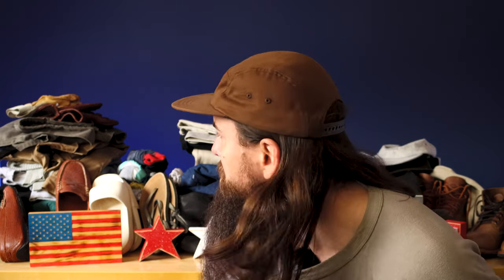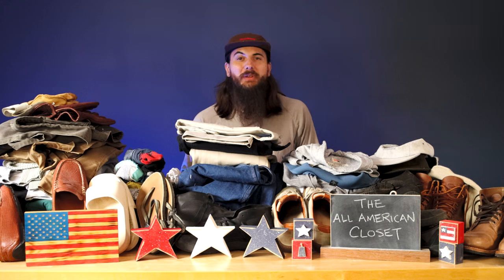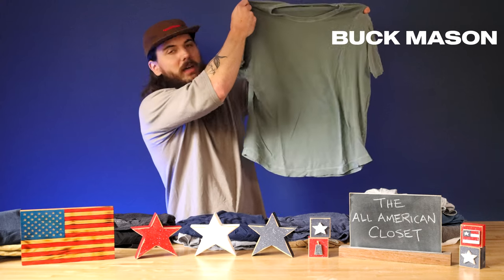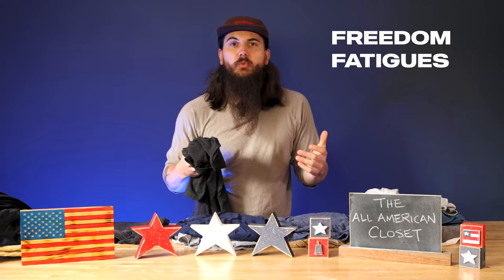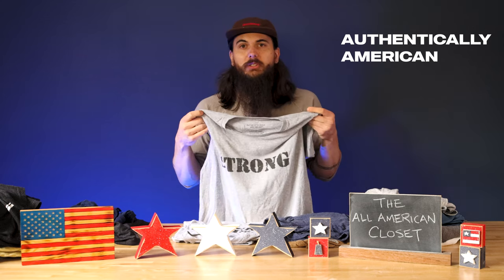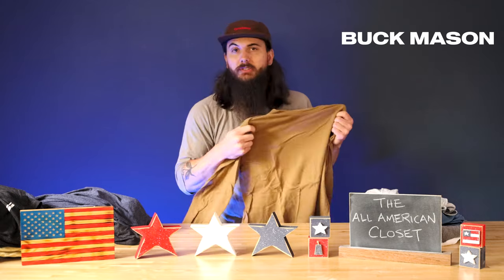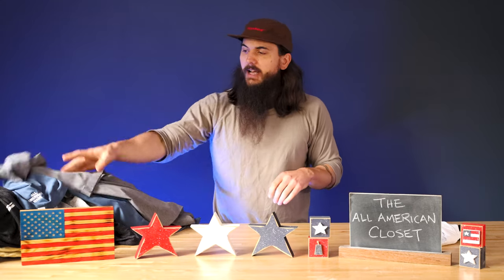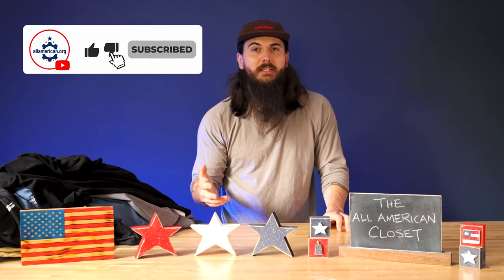Closet With 100% Made in the USA Clothes?! (I Need Your Help)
I'm starting a challenge - build a complete wardrobe entirely made in the USA. Leave a comment or shoot me a message with your suggestions for the next American made clothing items I need to buy! I'll buy them and shout you out in our next YouTube video. Kicking it off with part 1 in this video - walking you through all the American made shirts in my closet.